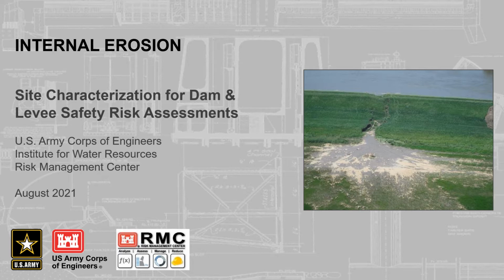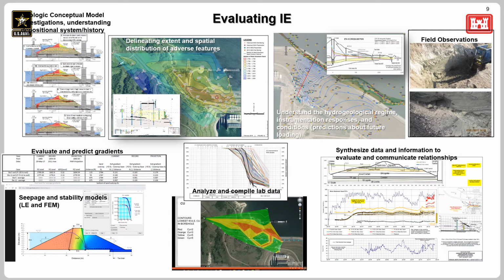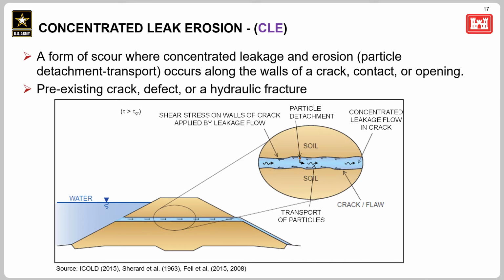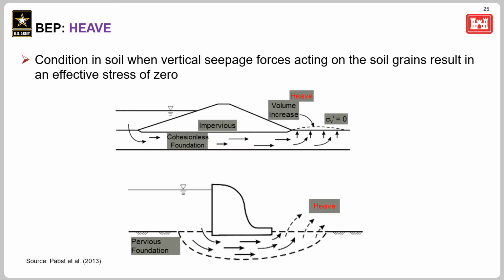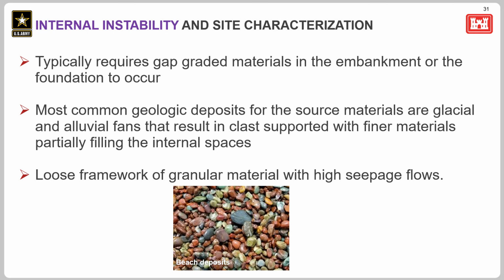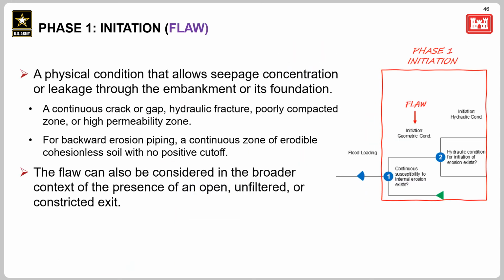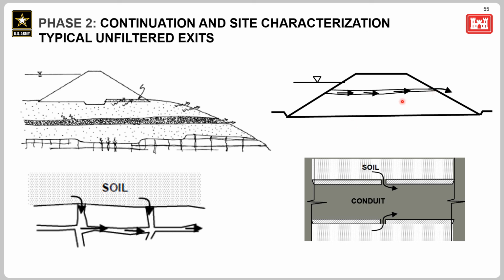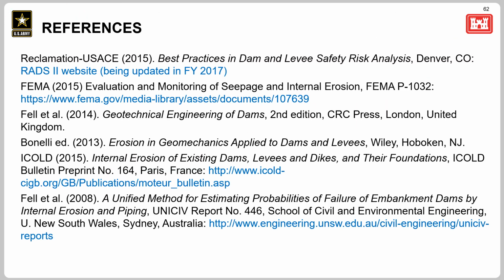DLS-109, Day 2 Internal Erosion